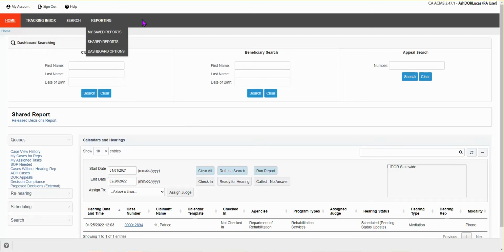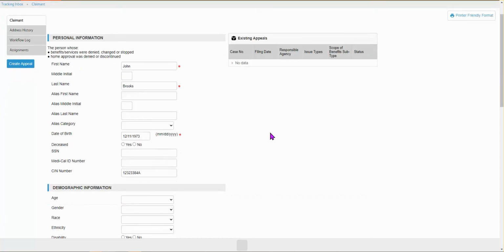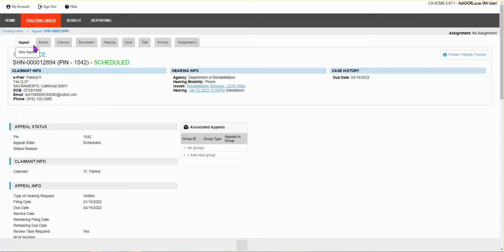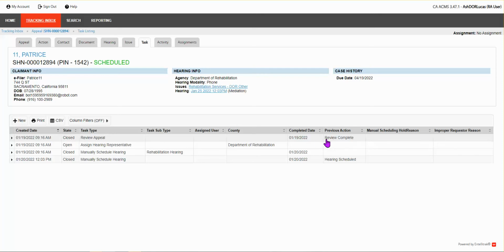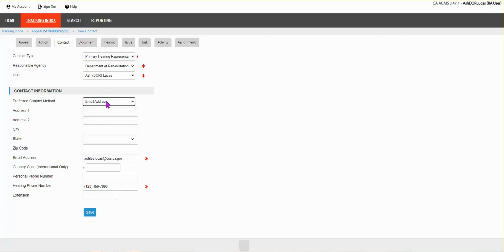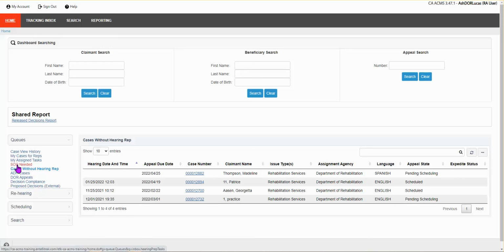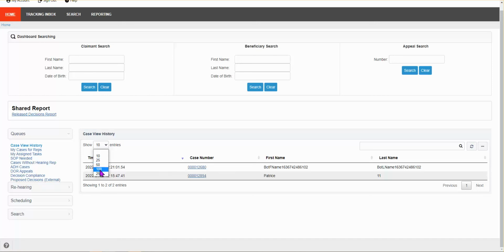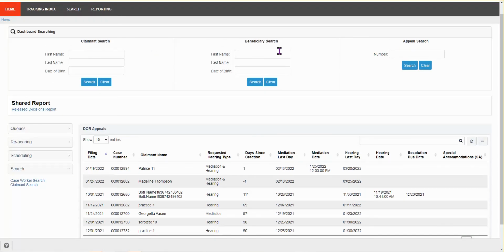DOR Users How to Use ACMS 2022 01 20 12 26 48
A quick tour of ACMS for DOR Users; how to find new cases, assign hearing reps, view case information.